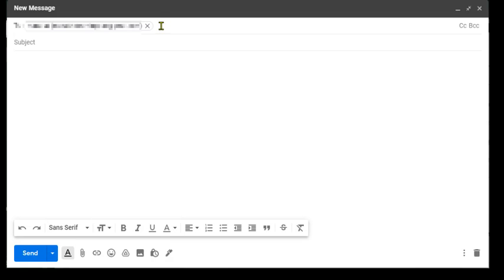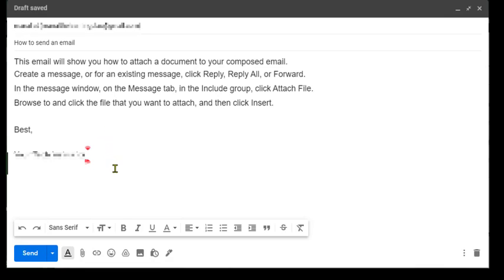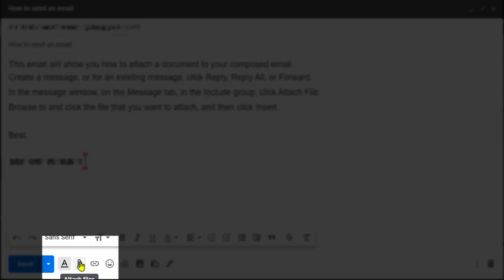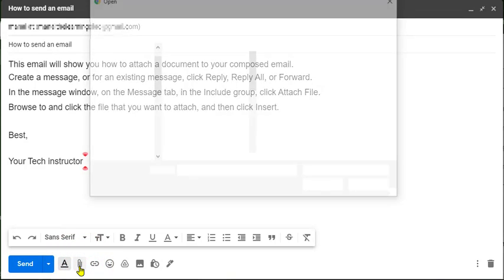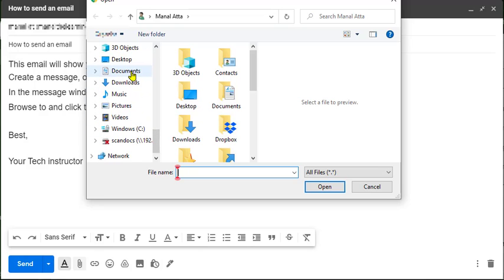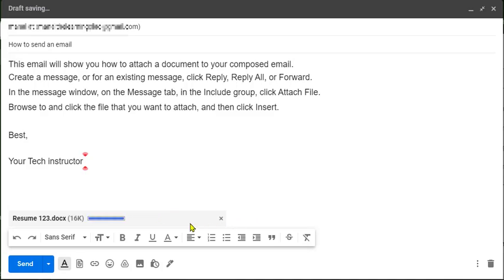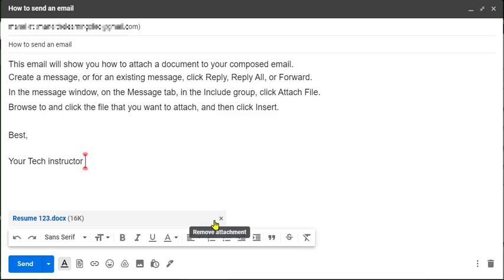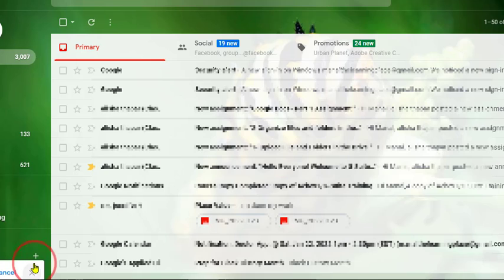Attach a document to emails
In this tutorial we will show you how to attach simple document into your composed email.